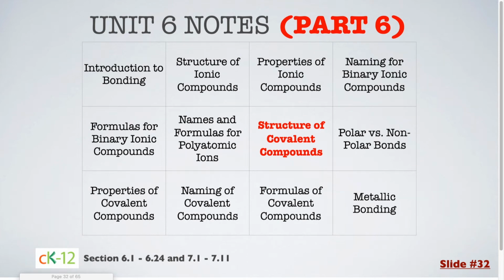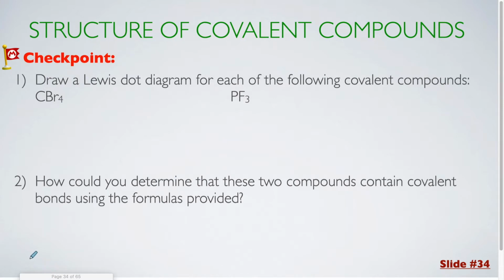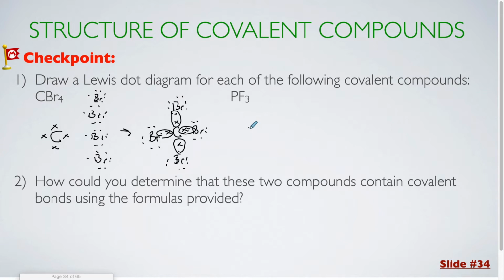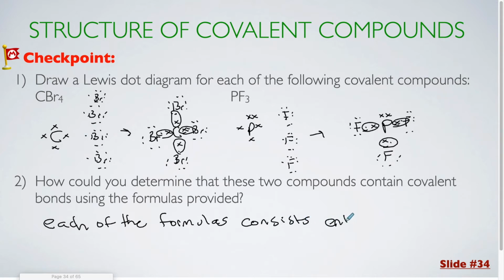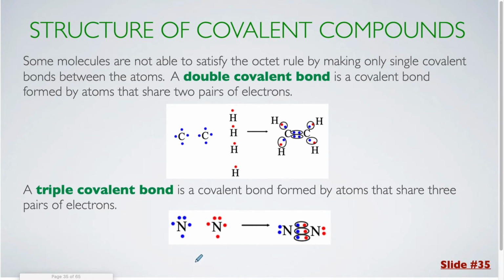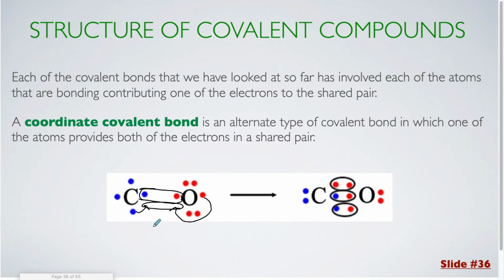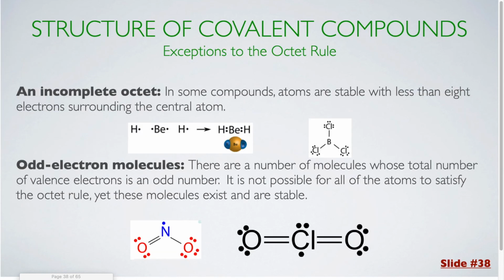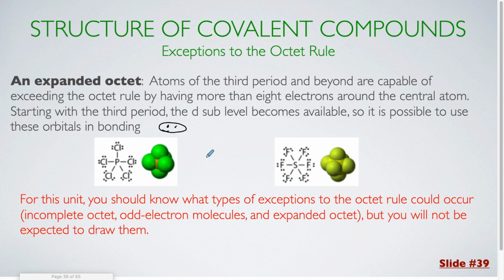Unit 6 Notes Part 6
This is part 6 of 9 for the Unit 6 notes. This video will cover the structure of covalent compounds.